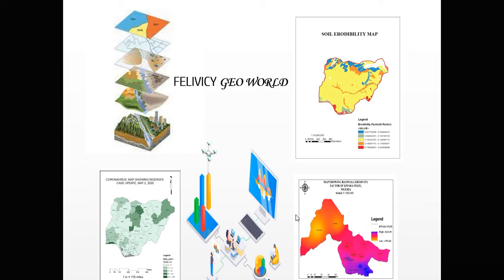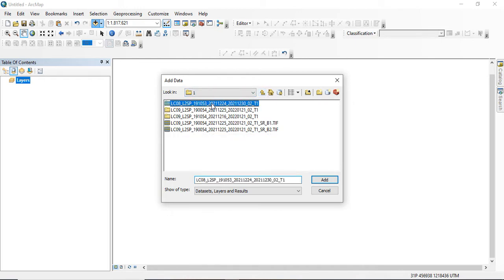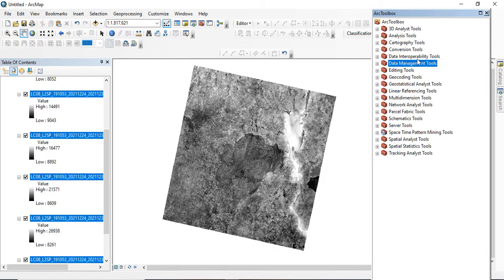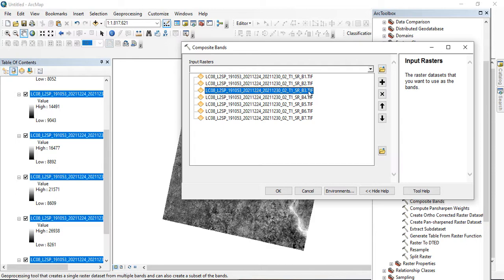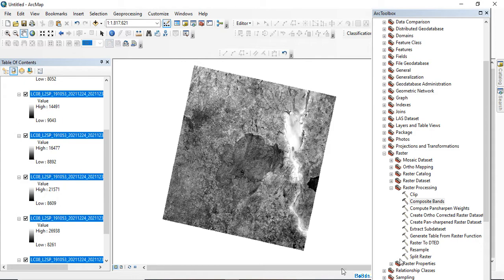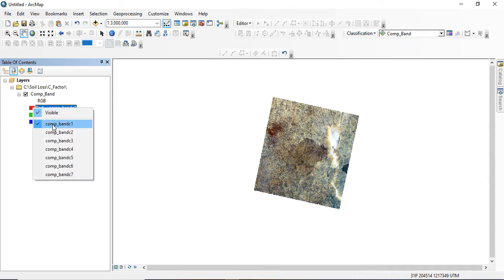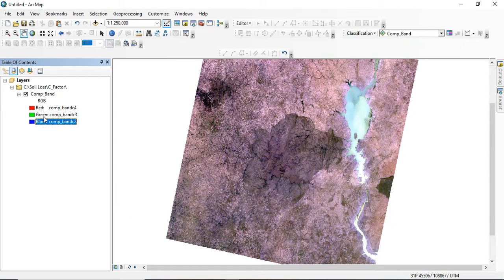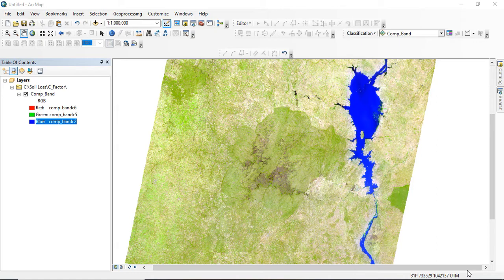How to create a single raster dataset (Composite band) from multiple bands in ArcGIS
This video will help you to create a composite band from multiple bands of Landsat images in ArcGIS.